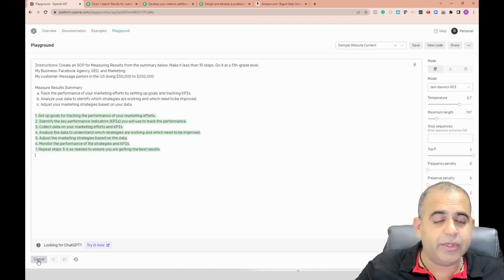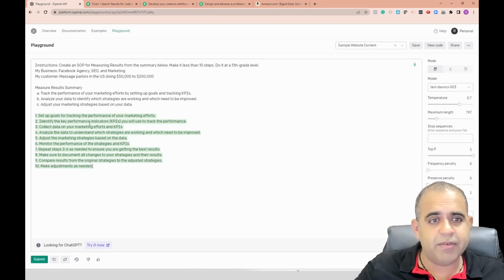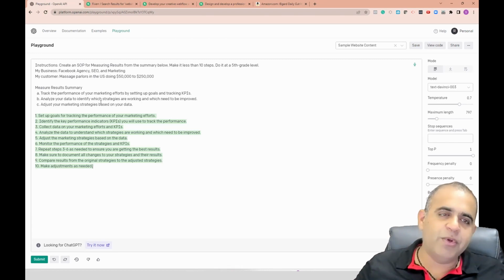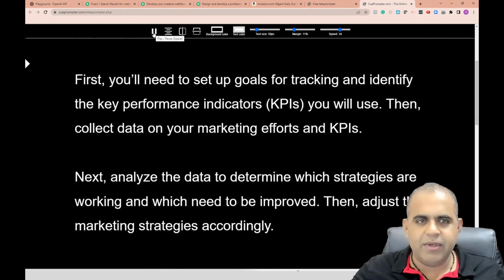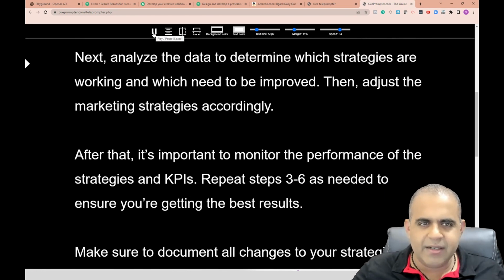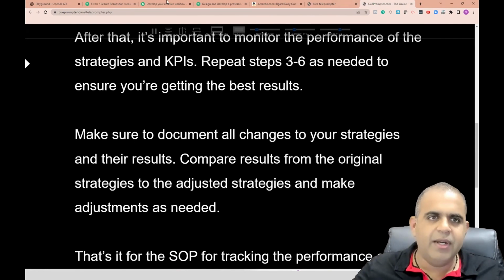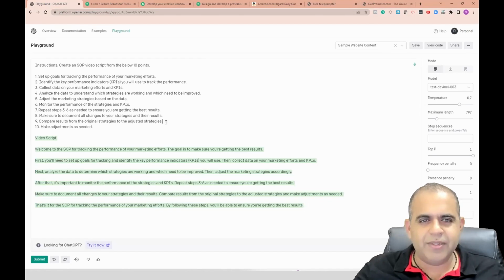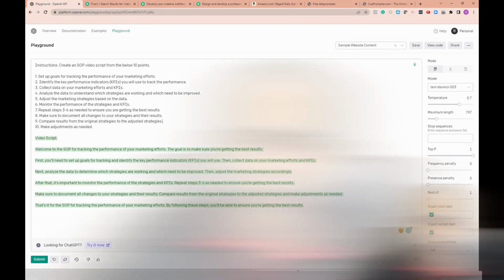Day #10 - Create 7 Strategies to Grow Your Business | Chat GPT series | Artificial Intelligence (AI)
Maximize your business growth with expert tips from ChatGPT! In this impactful video, learn how to use charge DVD as your personal business strategies to define your business strategy. Discover the seven powerful strategies to grow your business from $50,000 to $250,000 in just 12 months. Take advantage of ChatGPT's lifetime of professional experience and get ahead of the competition with a massive increase in revenue. Learn how to attract massage parlors with effective marketing, develop a lead generation strategy, and get three readily implementable tactics for each of the seven strategies. Get ready to take your business to the next level using Chat GPT!

Prompts-
Level1
Instructions: Create a list of 5 strategies that I can use to attract massage parlors that are looking to increase their business by effective marketing
My Business : Facebook Agency, SEO and Marketing
My customer : Massage parlors doing $50,000 to $250,000
Level2
List 5 good tactics for number 1/2/3/4/5 and explain step by step how to do each
 Level 3
Break number 1 /2/3 into a Standard Operating Procedure

Global entrepreneur Ruble Chandy is the author of the international bestseller '90 Days to Life: A Journey from Turmoil to Triumph' & the creator of Online Business Accelerator™️ workshops.

Chandy built three tremendously successful, seven-figure businesses before retiring at the age of 38 to pursue his passion for helping businesses accelerate growth using the same principles and strategies that propelled his success. He and his team at Accelerator™️ are currently helping businesses in 14 countries, including the US, Canada, India, Saudi Arabia, UAE (Dubai) & the UK, to double their revenue, profit, and income and scale up to nine figures.  Chandy is known for his practical wisdom, impactful strategies, innate sense of humor, and ability to simplify complex ideas into fun and simple, step-by-step strategies that can implement to accelerate their business. His clientele includes startups, Silicon Valley CEOs, Emmy Award-winning performers, and billionaires.